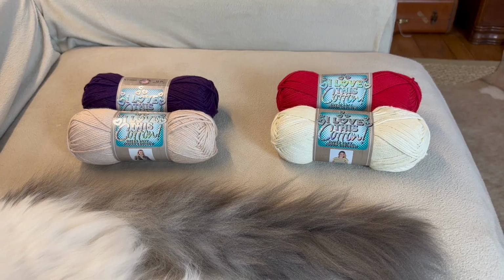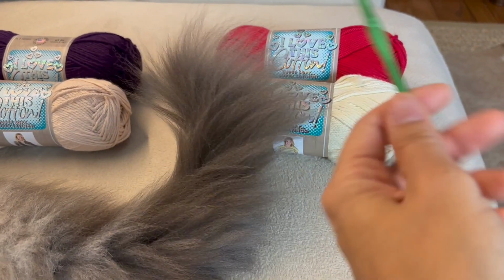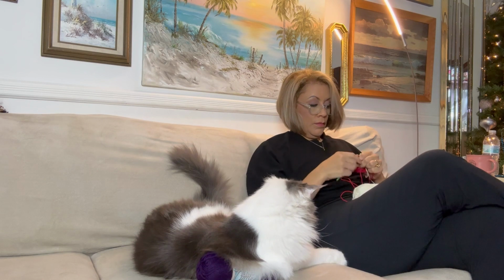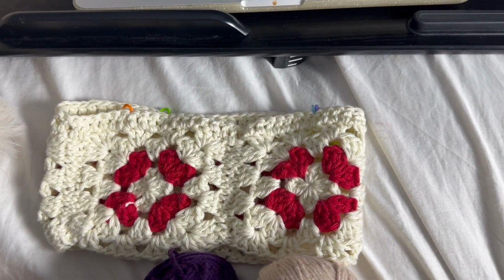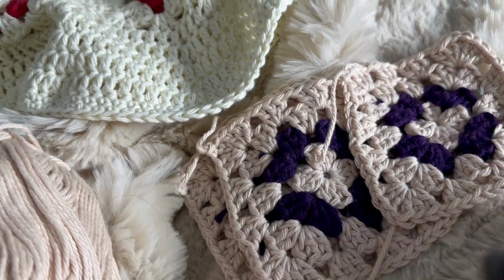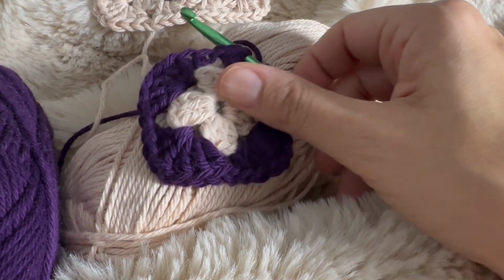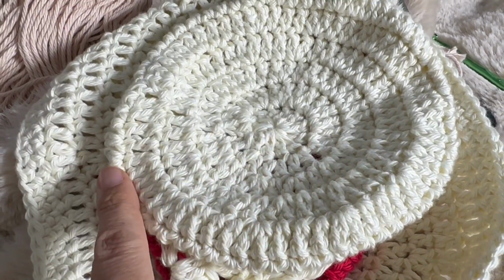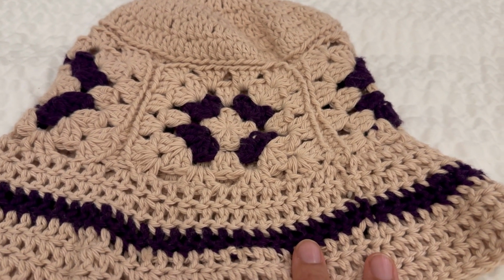Crocheting For Our Dream Tropical Vacation | Crochet An Easy Bucket Hat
My daughter and I are going on a tropical vacation in a couple weeks and I want to make some items to wear there! Come along as I crochet some cute bucket hats!

Thank you to the below videos for helping to teach me how to create a cute bucket hat: